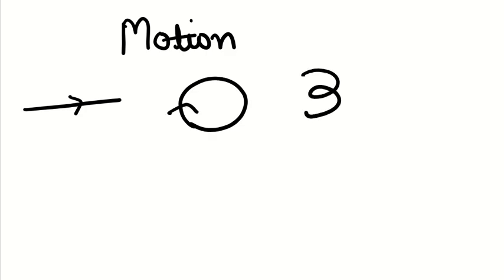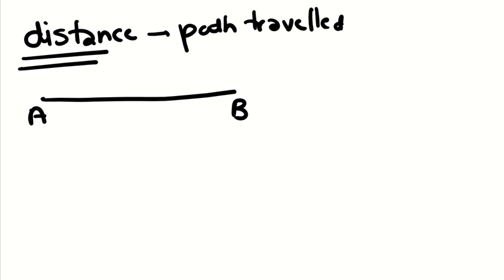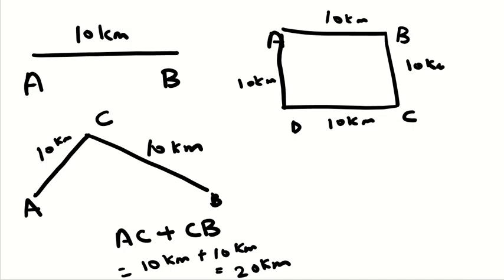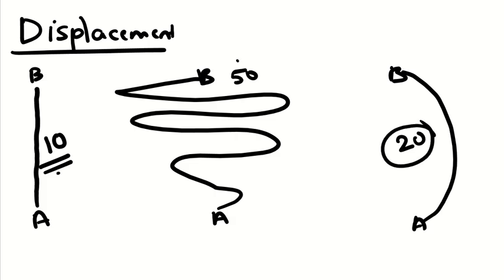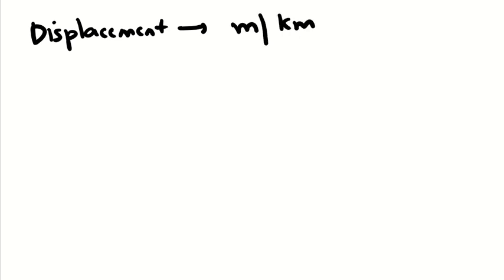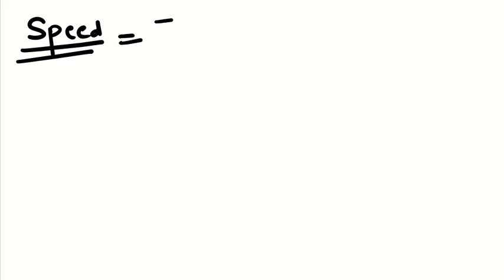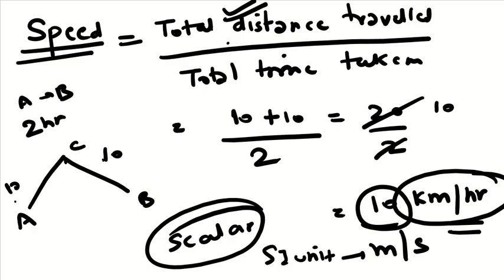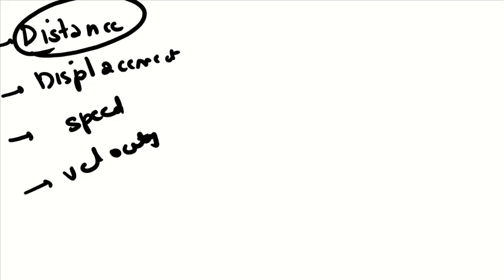physics motion part1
this video covers the following topics of motion- distance , displacement , speed ,velocity